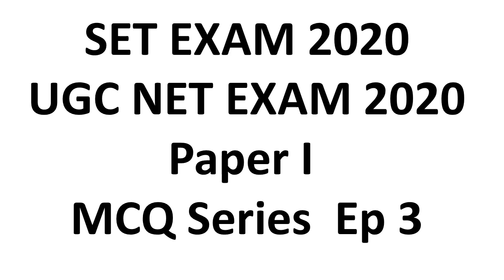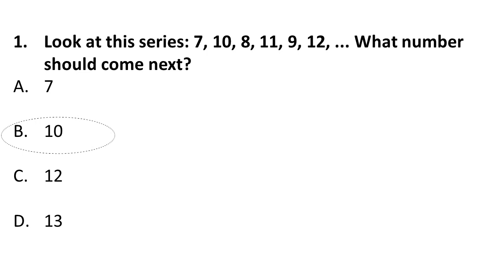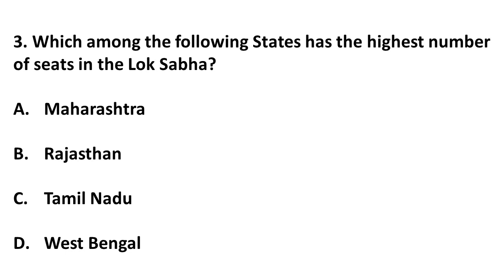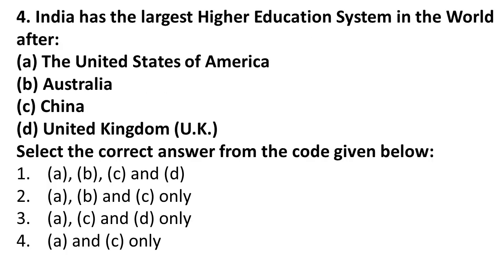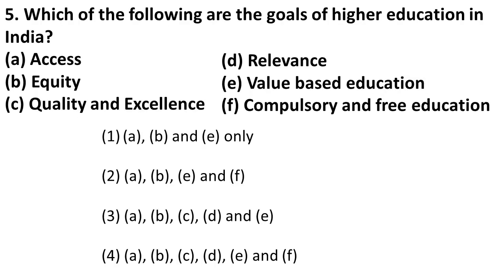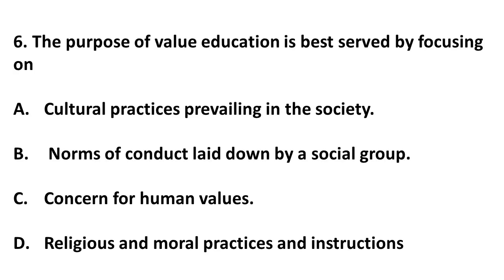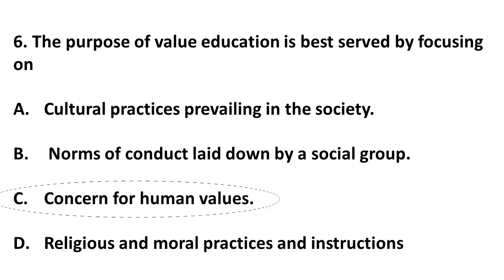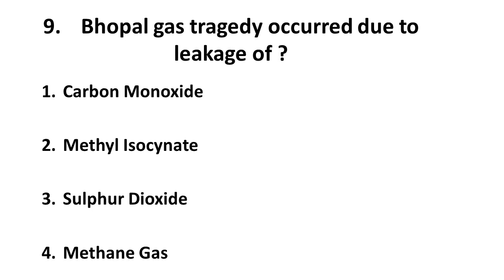SET Exam Preparation 2020 and UGC NTA NET Paper 1 MCQ Series Ep 3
SET Exam 2020 and UGC NTA NET Exam are important for being eligible for assistant professor and paper 1 is equally important for clearing the exam.
General Paper 1 has 10 section and we will cover all of them gradually. Watch All the episodes here